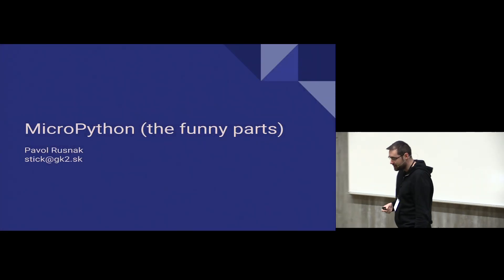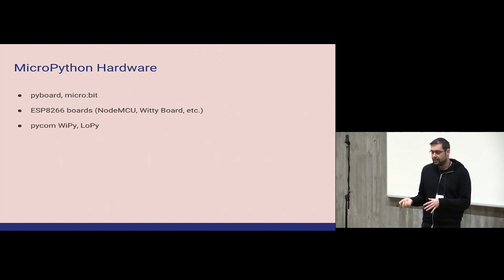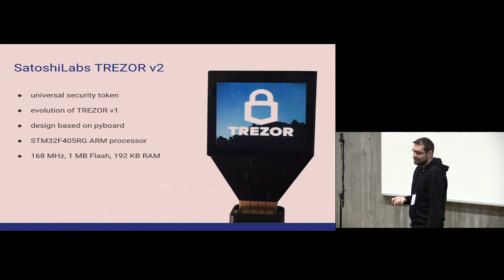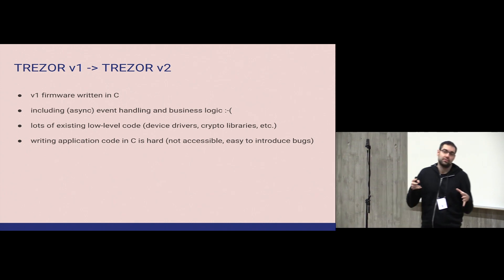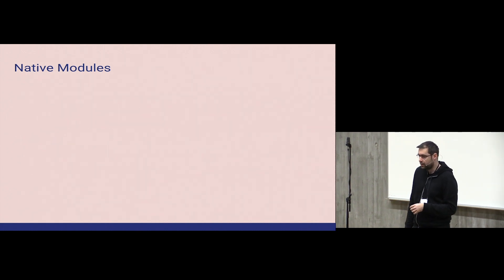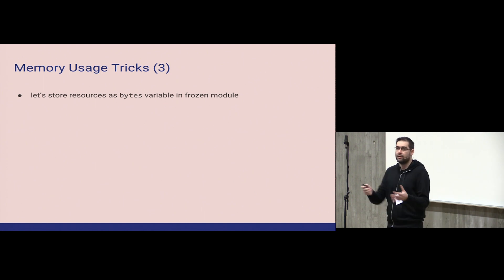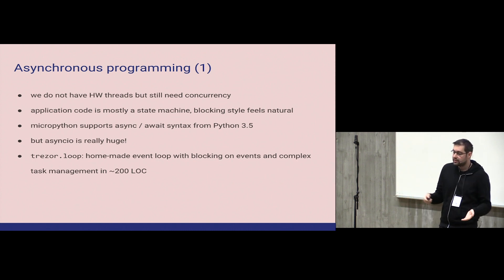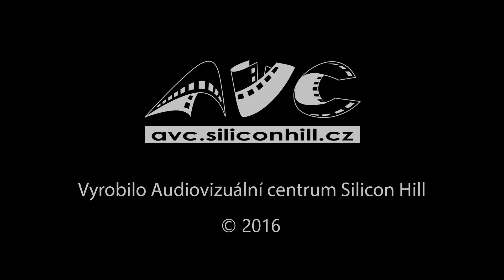Pavol Rusnak: MicroPython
MicroPython je moderní implementace Pythonu pro mikrokontrolery a embedded systémy. Pojďme se spolu podívat, čím se liší od "velkého" Pythonu a co všechno se dá použitím MicroPythonu ovládat. Součastí přednášky budou praktické ukázky na různých zařízeních.